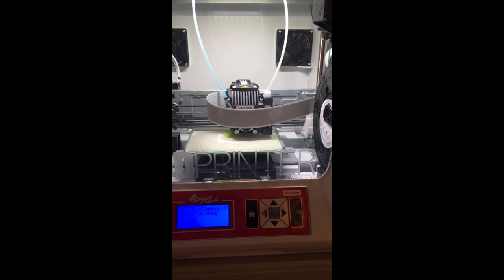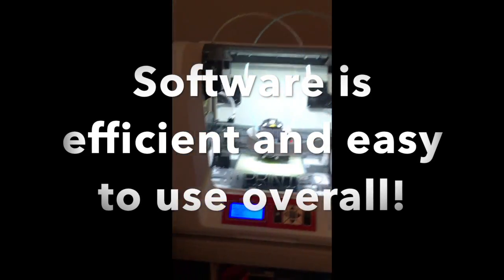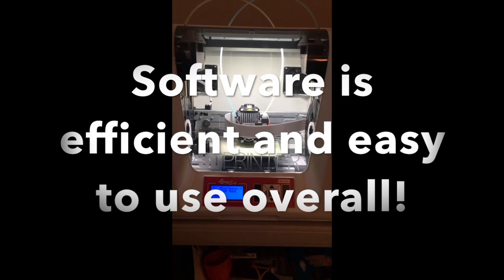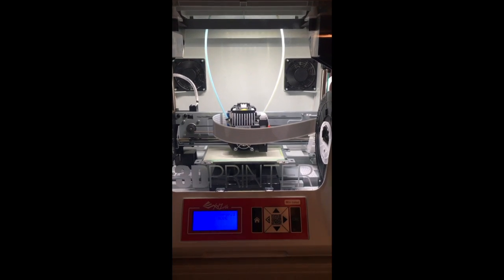Davinci Jr Mix 2 0 cool printer Beta Tested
We recently had the opportunity to test and review a Davinci Jr. Mix 2.0. We were quite impressed by the ease of use, the software, and its's out put quality was quite nice. It is quite, well built and nicely designed. You do have to use proprietary filament, but that ensures the quality of the output. We really liked it, and find it to be a fine device. we are technewszone.com, we do reviews and help education and autism too. We would love to beta test other 3d printers and tech. Please help us to make a difference for education.